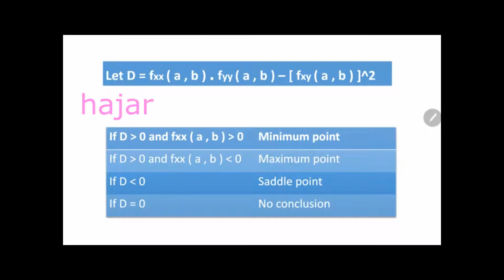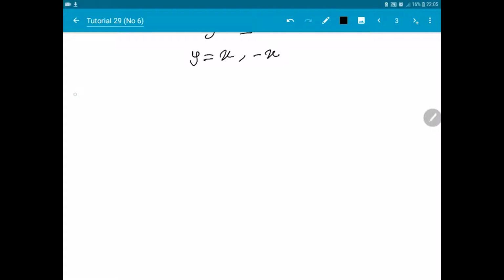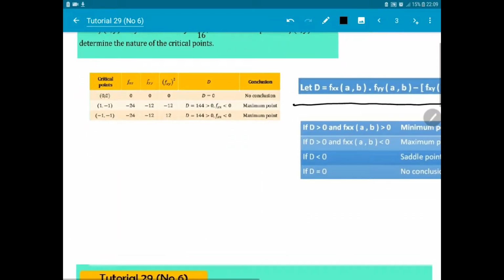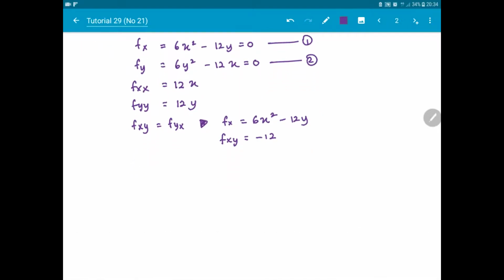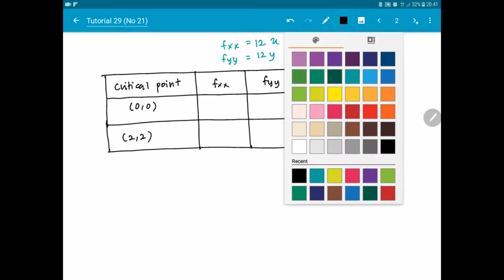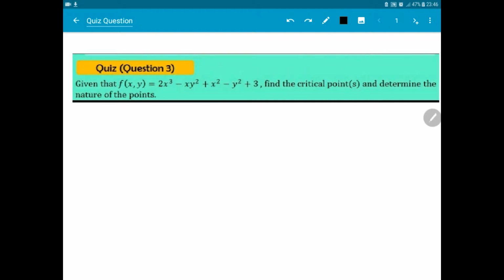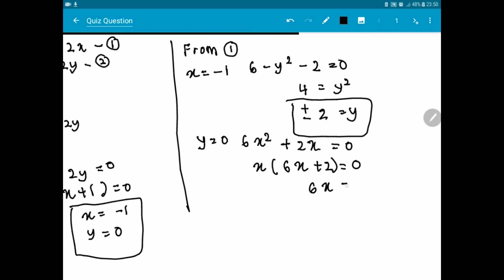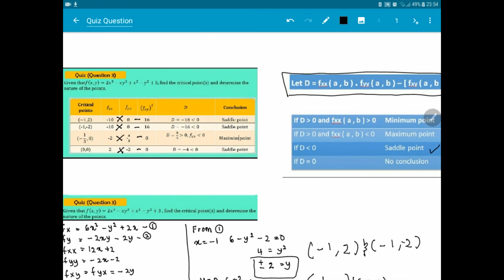calculus- extremum of function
group assignment :
members :
Nur Ain Shafiqah Binti Rosli
Siti Hajar BInti Nasip Supiadi
Nurul Hazirah Binti Yakob
quiz question : no 3